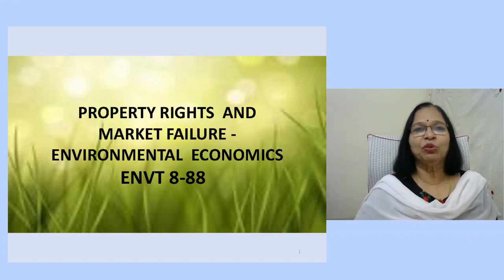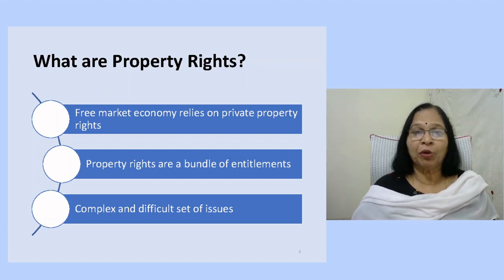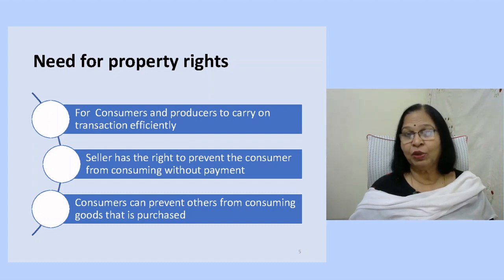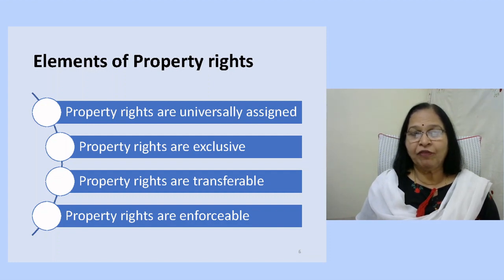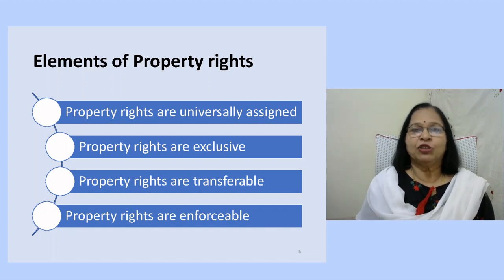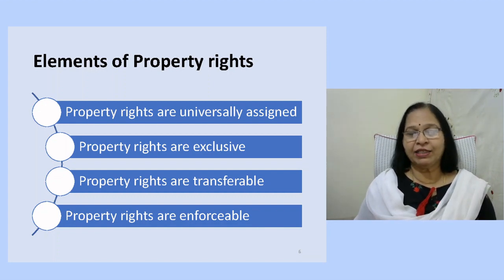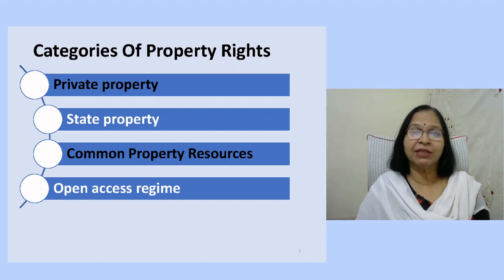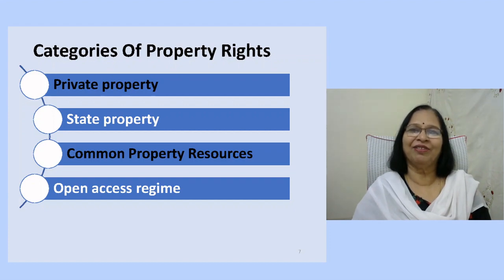Property Rights and Market Failure - Environmental Economics 8-88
A free-market economy relies on property rights for economic incentives and disincentives to operate. Sellers cannot sell their goods without property rights over the good and consumers cannot consume goods without purchasing the good. In the case of environmental resources, this market mechanism fails to support the production of desirable outcomes like releasing treated water into the waterbodies or stopping undesirable activities like emitting noxious fumes into the atmosphere because property rights are not well defined for environmental resources like air, water, oceans and several more. Nobody owns these resources hence market fails.  There is no control over the use of such resources and problems of exhaustion and degradation of resources is the outcome like climate change resulting from polluting the environment.